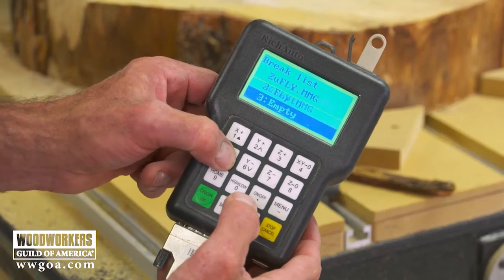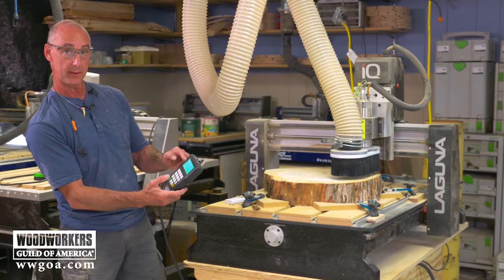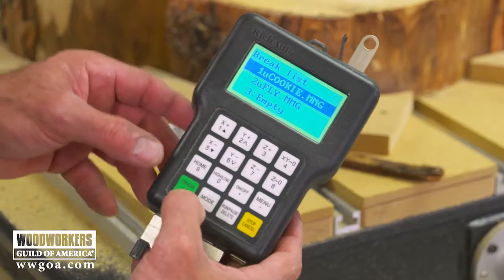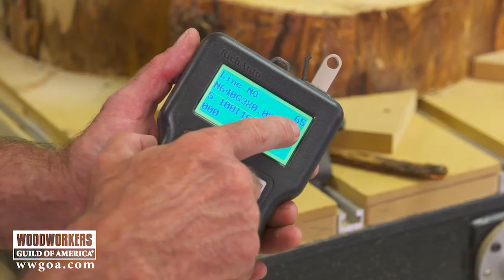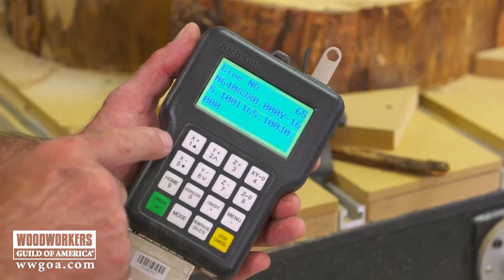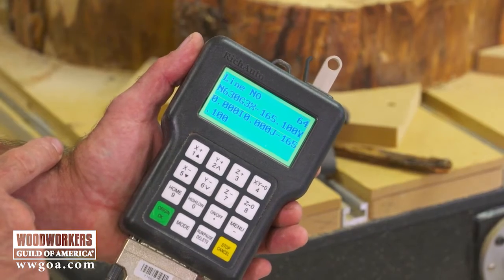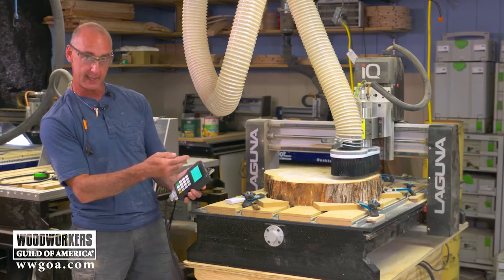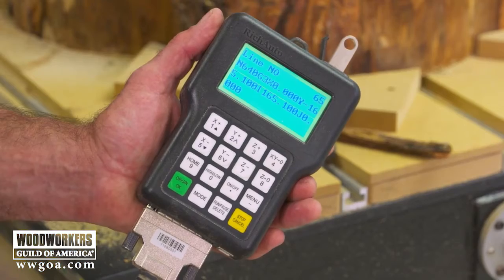STOP AND RESTART YOUR CNC TOOL PATH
Sign up for the free WWGOA newsletter to receive the latest videos, articles, and tips straight from the experts!

There are times when you can’t allow a CNC tool path to run completely from start to finish. Some CNC toolpaths, like 3D carvings, have exceptionally long run times. It’s also possible that you simply get called away from your shop and have to stop running your CNC mid-toolpath. Please don’t leave your CNC router running when you’re not in your shop.

STOPPING A CNC TOOL PATH
Most machines have both a Pause button and a Stop button on the pendant. When you want to completely halt the tool path use the Stop button.

SAVING THE STOP POINT
After you’ve punched the stop button on your fob you’ll get a message asking if you want to Save break or Discard break. Toggle to Save break and press the OK button. This takes you to a screen titled Break list. Use the up and down arrows to choose which line you want to save the toolpath on. Once you’re on the line you want to use, press the OK button. If there’s already a file saved there, this action will overwrite it. This process saves the CNC tool path at the precise line in the tool path you chose to stop at. The name of the saved break point will be the same as the name of the toolpath.

RESTARTING THE TOOL PATH
Get the toolpath restarted by pressing Run and 1 at the same time. This takes you to the Break list, and you can toggle to and choose the line that contains your interrupted tool path. Press OK, and you’ll be back to the recognizable screen you typically see when you’re running toolpaths.

WE SUPPORT YOUR CNC WORK
CNC routers can be a little intimidating to run. Shorten the learning curve by having a look at the great CNC content we have available for you.

Get new woodworking videos, articles, and projects every week with the free WWGOA newsletter.